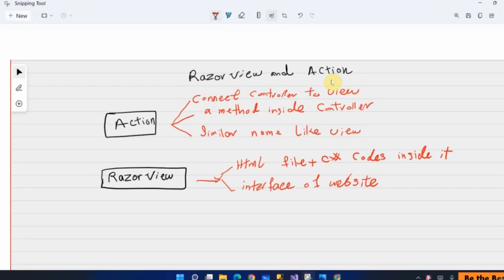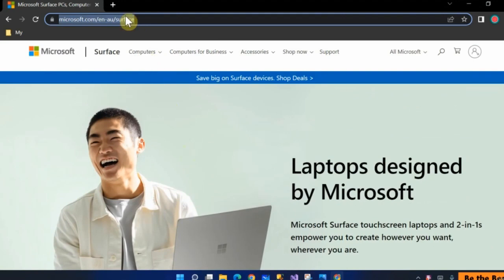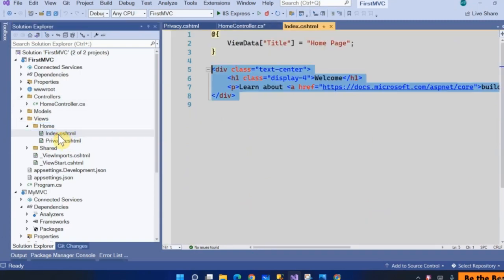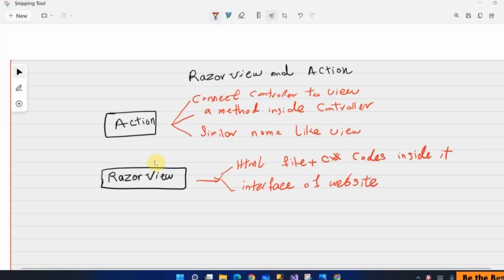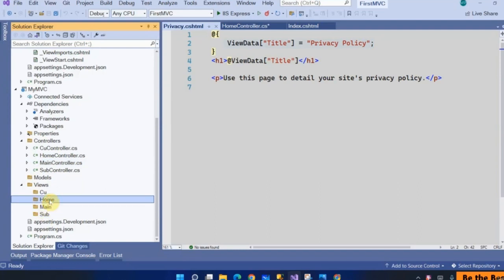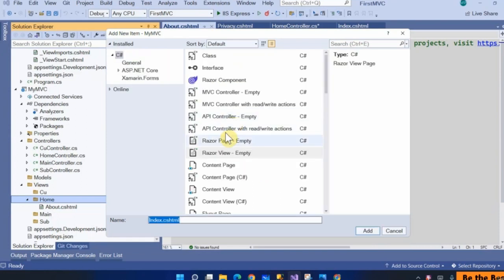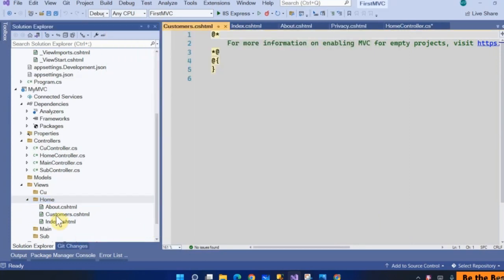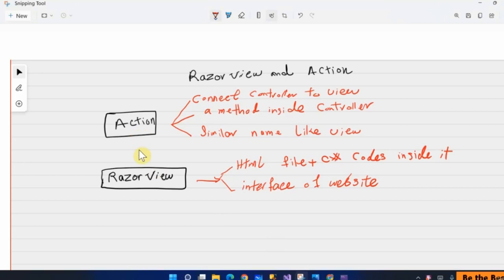8. Views in Asp.net MVC core project